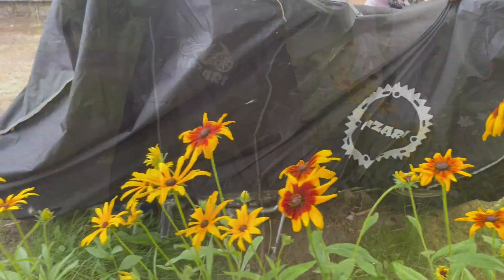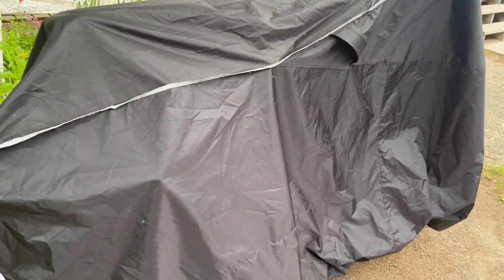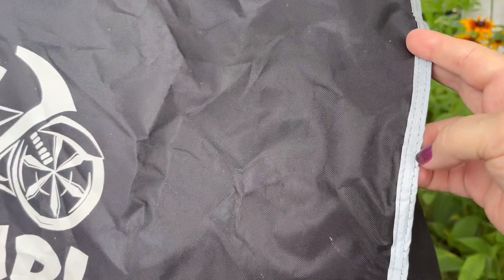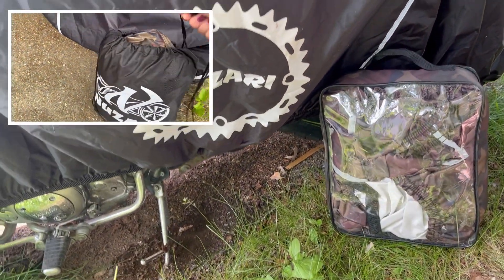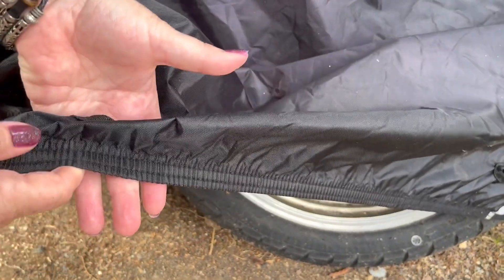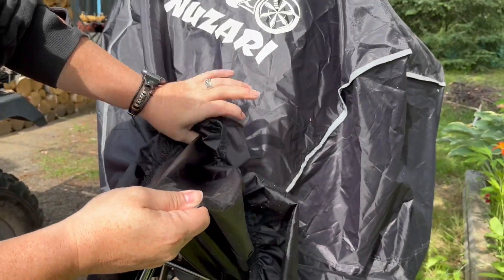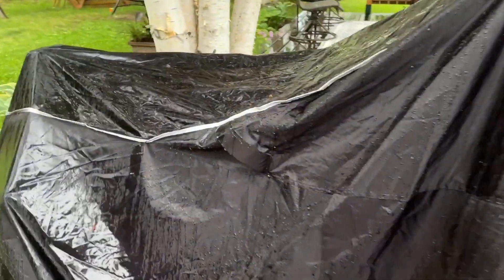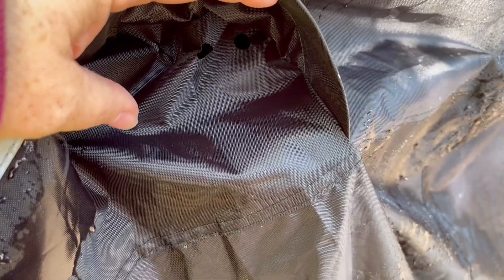Nuzari Heavy Duty Motorcycle Covers | Our Point Of View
Check Our New Website For Amazing Deals!

SIZING; LARGE - (Harley Davidson Softail) Fit up to 97in Length & 57in height; Also Fits - Harley Davidsons breakout 114, V-Rod Muscle, CVO Road Glide, Electra Glide, Fat Boy, Kawasaki Vulcan 1700 Vaquero & Suzuki Boulevard M109
REFLECTIVE STRIPS covers more visibility for parking cars to prevent bumping of motorcycle covers outdoor storage. INNOVATIVE motorcycle cover design icon on sprocket side of the motorcycle winter cover, so you never have to guess whether it was installed properly to cover bike. SOFT COTTON WINDSCREEN PROTECTOR - prevents scratching the windshield during installation.
HEAVY DUTY ELASTIC BOTTOM and LUGGAGE STRAP, cover to motorcycle, for an extremely snug fit to ensure your waterproof motorcycle cover remains covered during high winds. INTERIOR HEAT SHIELD - prevents burning and melting of cover due to HOT PIPES. Your motorcycle cover has a HEAT RATING OF 150 DEGREES.
LOCKABLE GROM DURABLY SEWN CUTOUTS for chains, wire and cable locks to pass thru freely, protecting your motorcycle covers waterproof outdoor storage product; REFLECTIVE STRIPS offer more visibility to prevent bumping of motorcycles; SOFT COTTON WINDSCREEN PROTECTOR INCLUDED with motorcycle storage
BREATHABLE MOTORCYCLE COVER waterproof air vents allows air to pass through preventing tip over from high winds. NUZARI'S product is an excellent fit for Motorcycle cover Harley Davidson and Cover for Motorcycle Harley